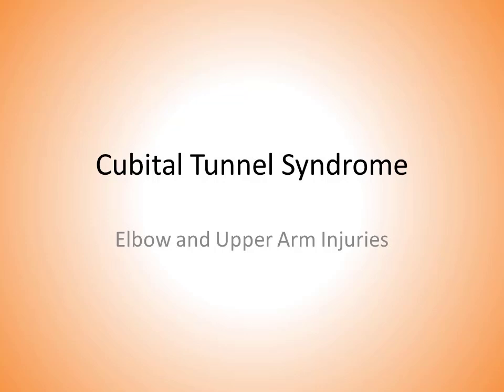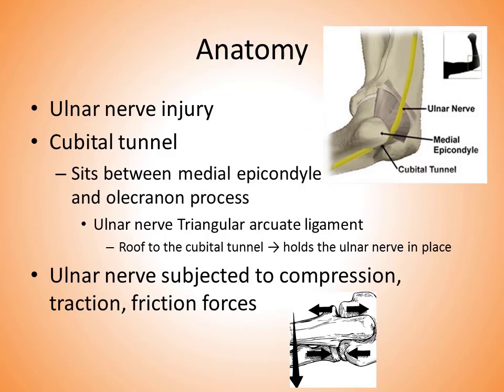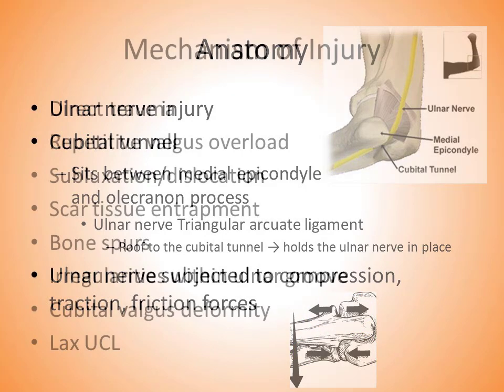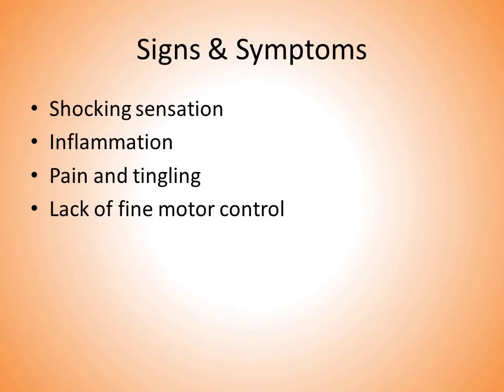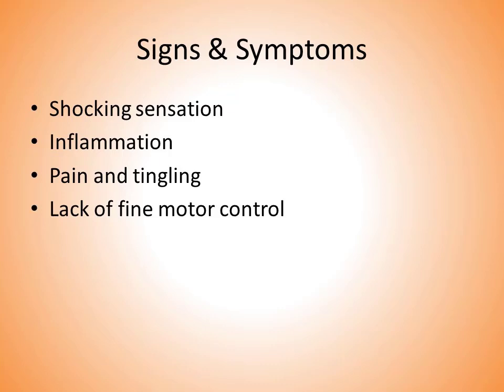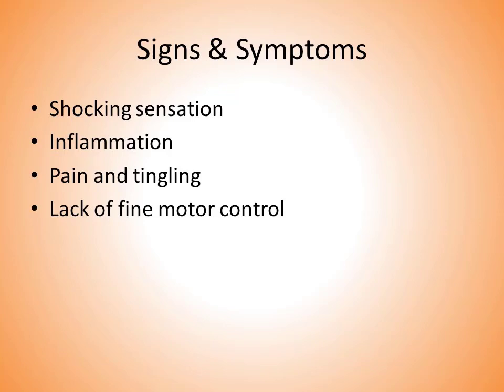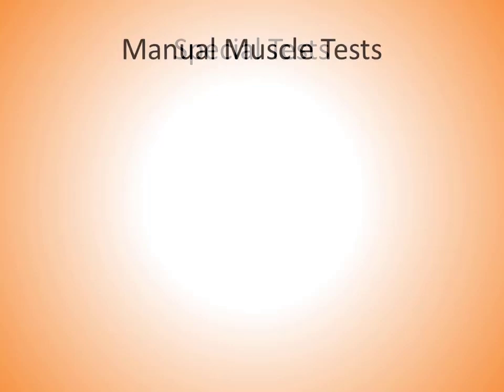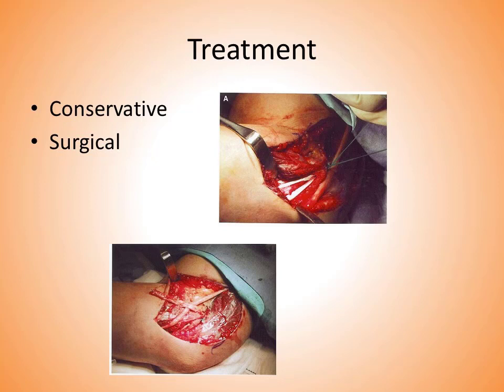Cubital Tunnel Syndrome